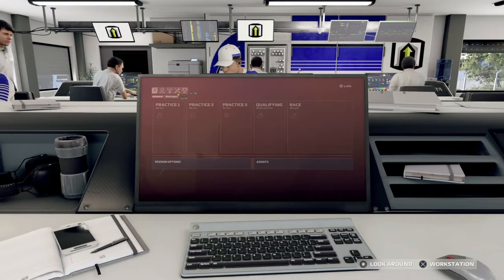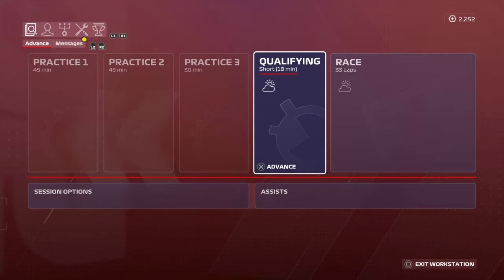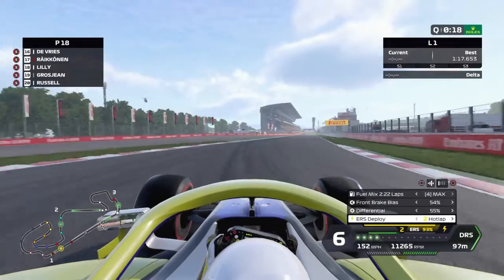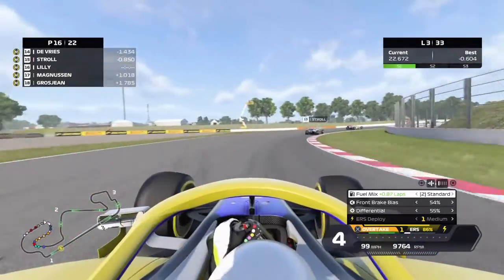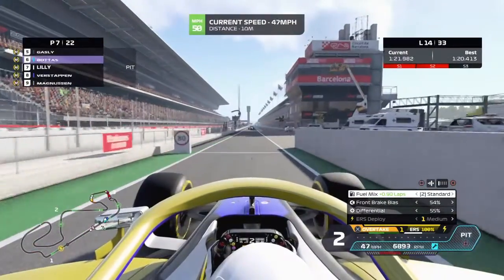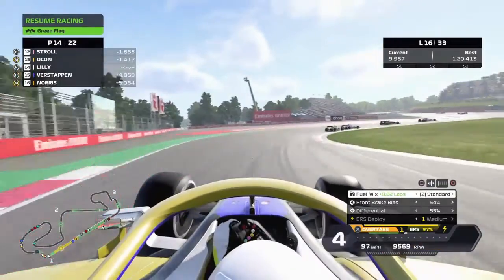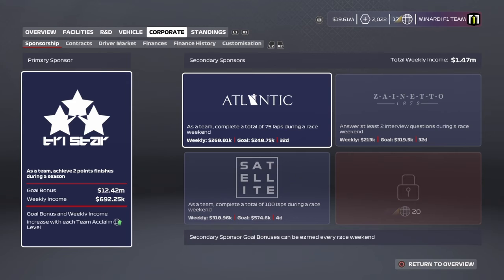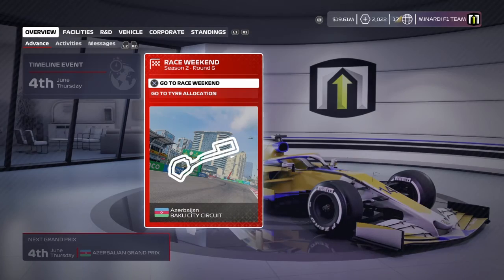F1 2020 My Team Career Mode - Season 2 - Part 22 (Spain)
A really tactical yet enjoyable race at Catalunya